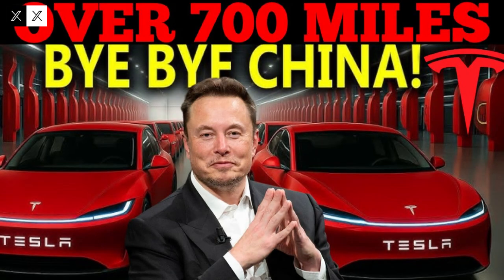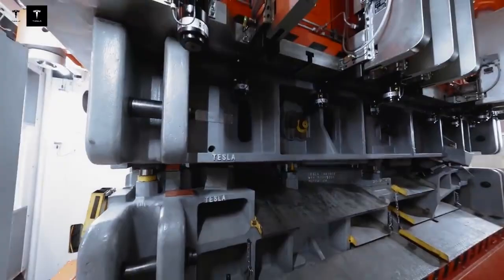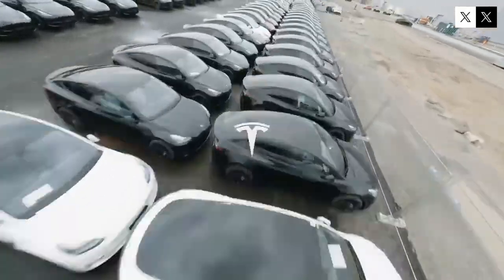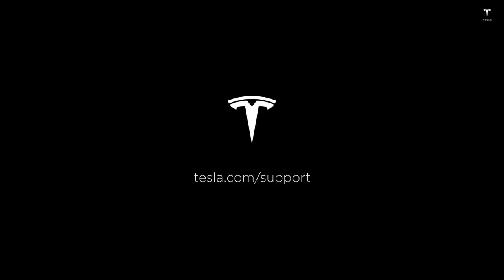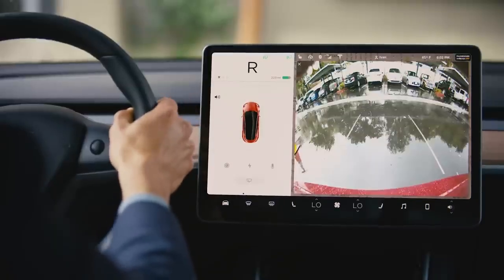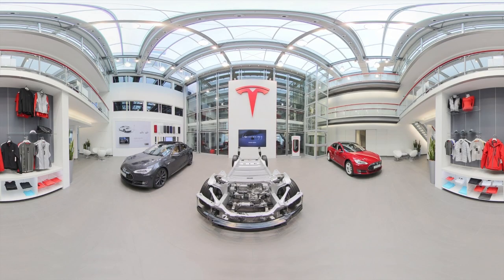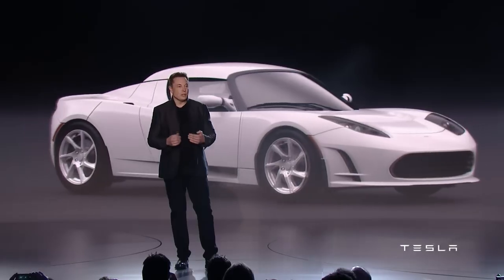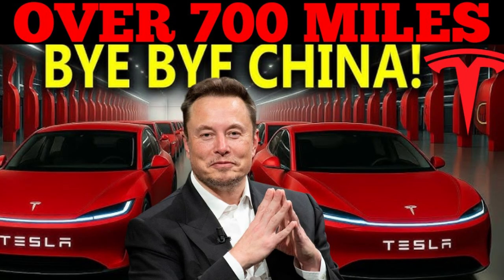IT HAPPENED! New Tesla Model 2 Offers 350 Miles of Range and Ultra Fast Charging at $4,000!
The automotive world has just been shaken by Tesla’s boldest move yet. The long-anticipated Tesla Model 2 has finally arrived, and it is rewriting the rules of electric mobility. With an impressive range of up to 350 miles on a single charge, combined with groundbreaking ultra-fast charging technology, this vehicle is set to make electric cars more accessible than ever.

What makes the Model 2 even more astonishing is its disruptive price tag of just $4,000, positioning it as the most affordable electric vehicle in Tesla’s lineup and perhaps in the entire EV industry. This could mark the beginning of a new era, where clean, high-performance electric cars are no longer a luxury but a real option for millions of drivers around the globe.

In this video, we dive deep into the features, innovations, and the potential impact of the Tesla Model 2 on the global market. From design and performance to the broader implications for the automotive industry and consumers, you will discover why this launch might be the most important chapter in Tesla’s history.

RELATED: SPACEX , TESLA , ELON MUSK , MODEL Y , MODEL Q , TESLA BOT , TESLA SEMI , MODEL 2 , MODEL C